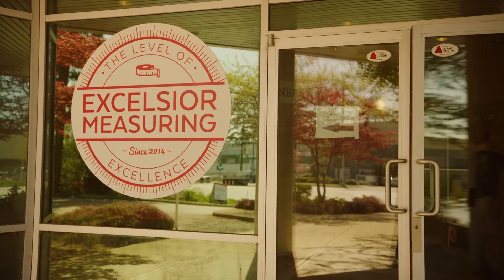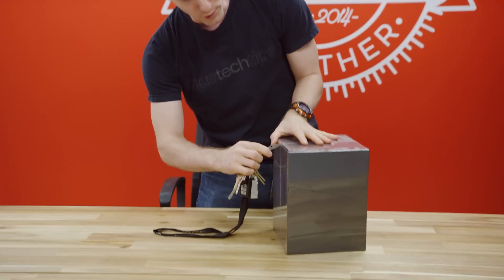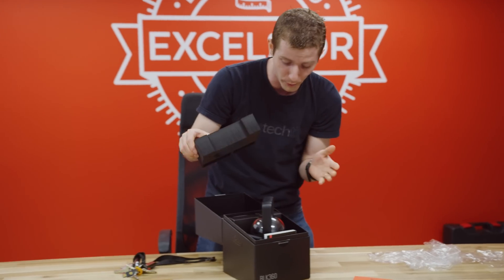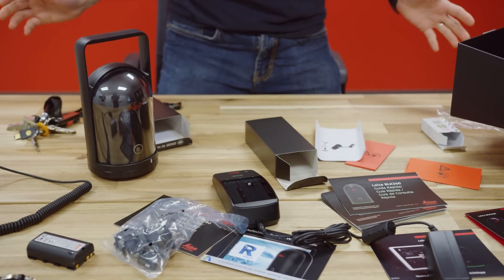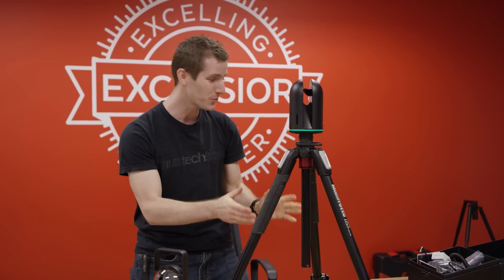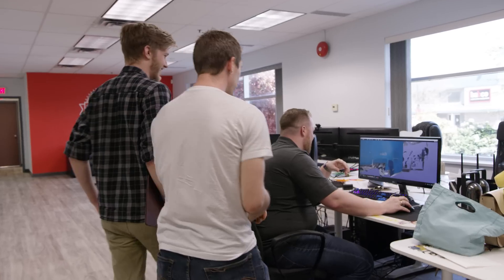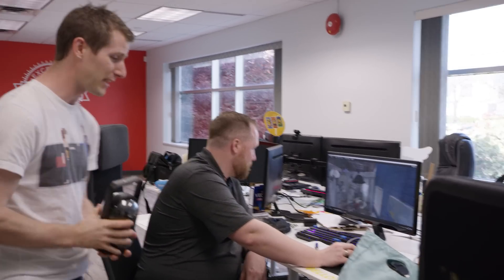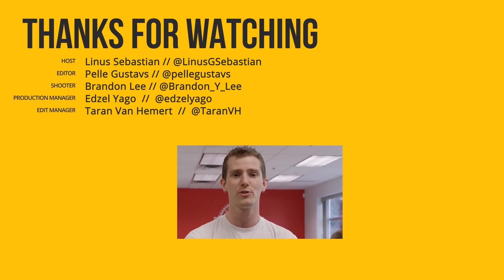3D Scan ANYTHING! - HOLY S#!T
Learn more about the Thermaltake P90 Tempered Glass Edition case

We take a look at Leica's BLK360 laser scanner!

Buy an analogue measuring device
On Amazon
On Newegg